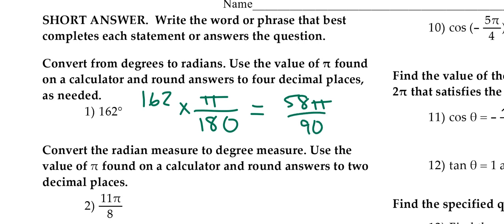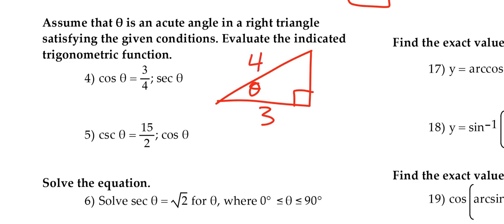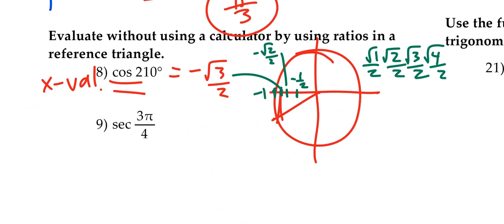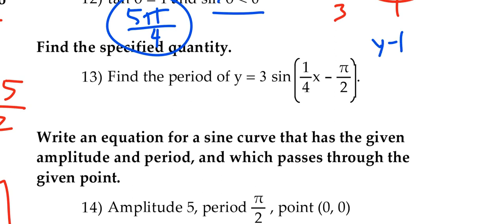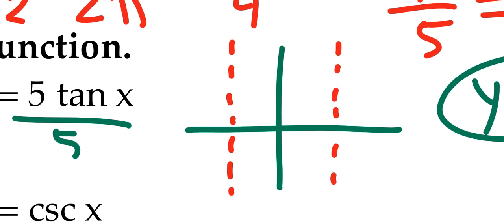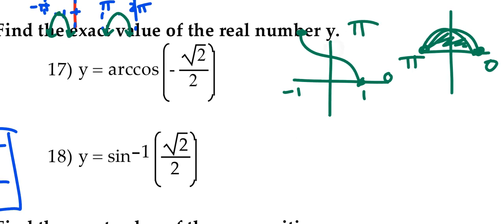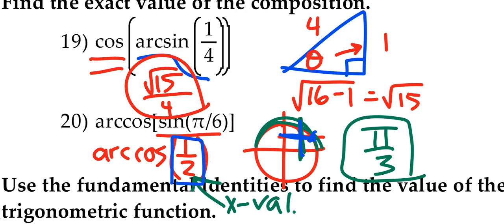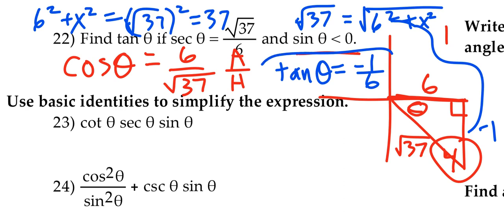Trig Semester 2 Final Exam Review No Calculator #1-22